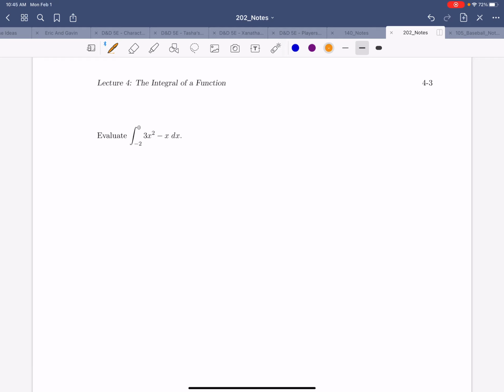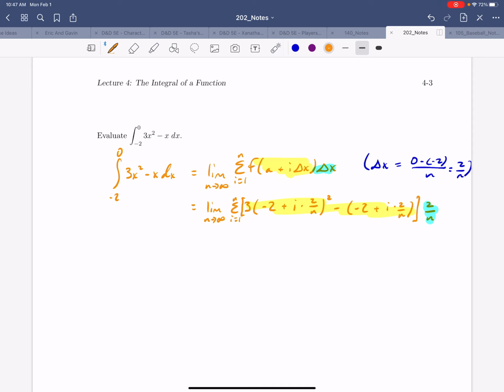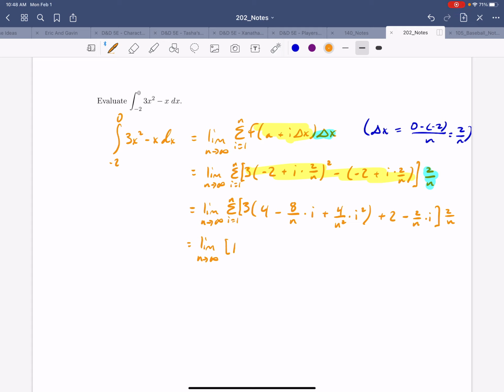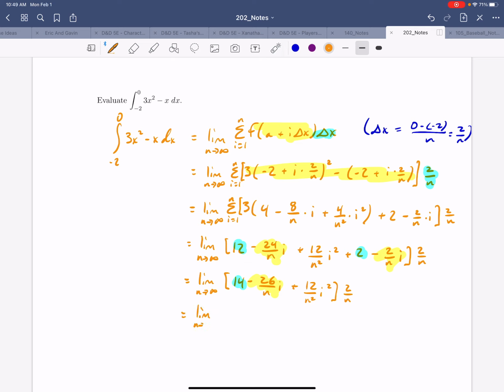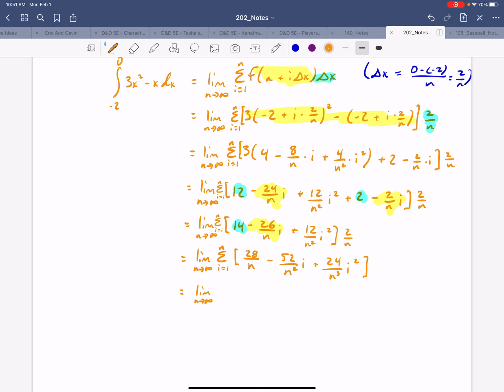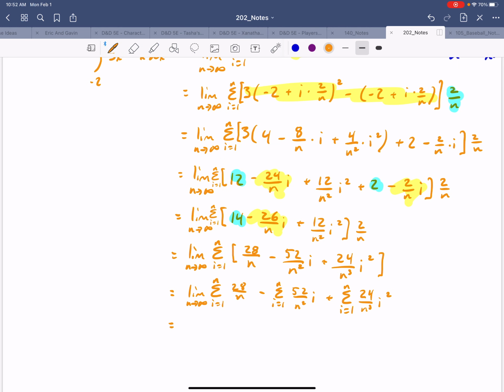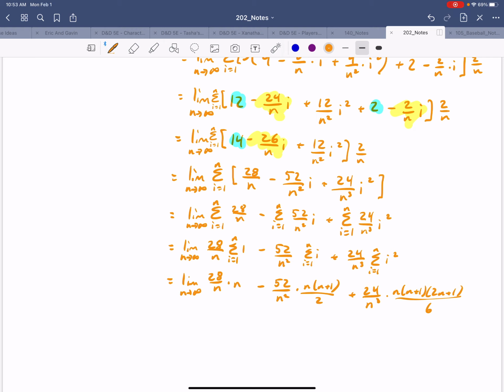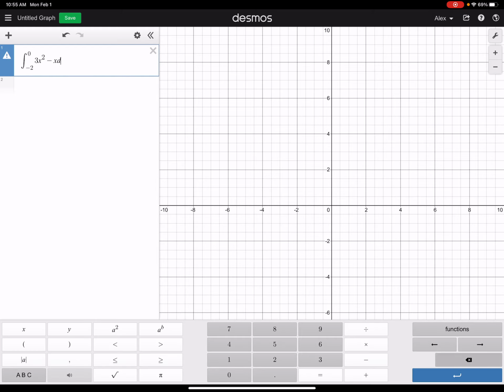5.2: Riemann Sums (2)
We solve a definite integral of a quadratic using Riemann sums.